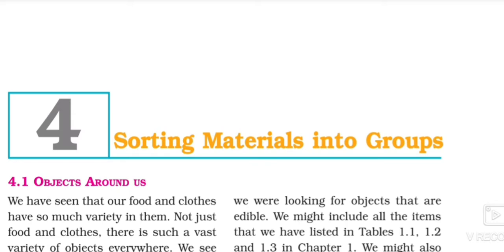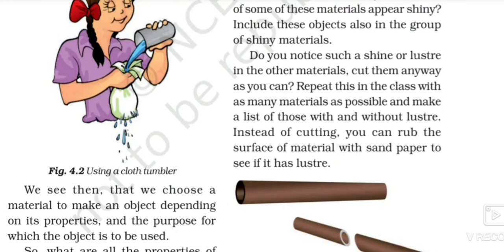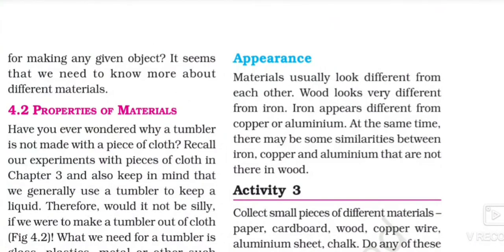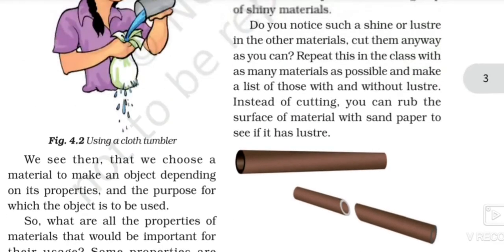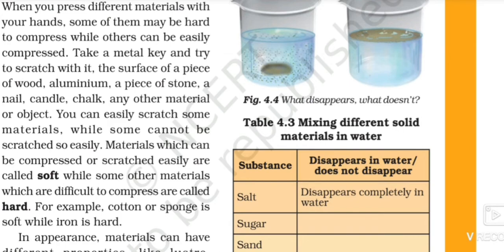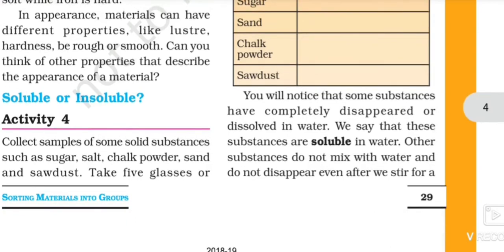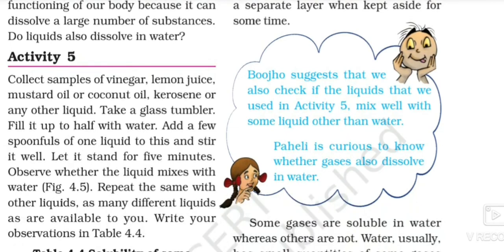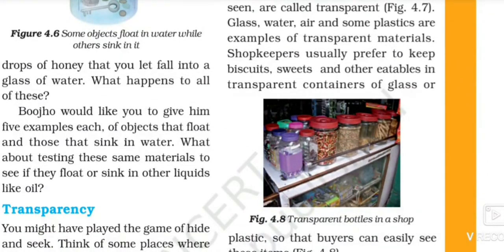Class 6th science chapter 4